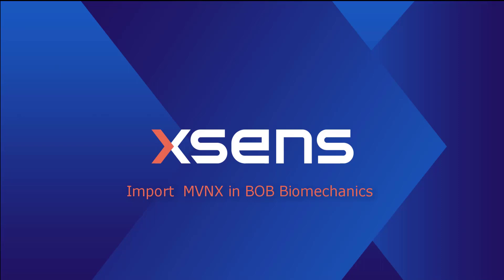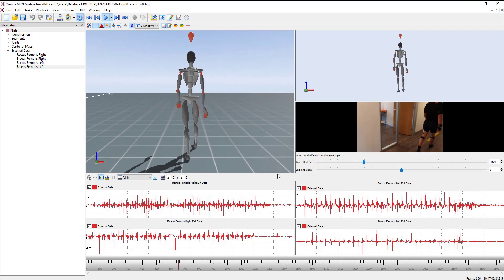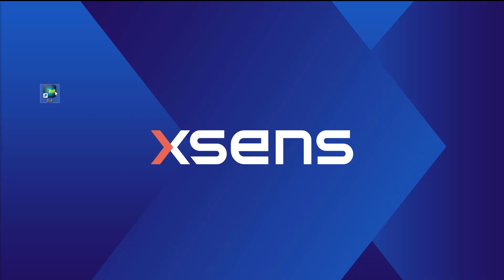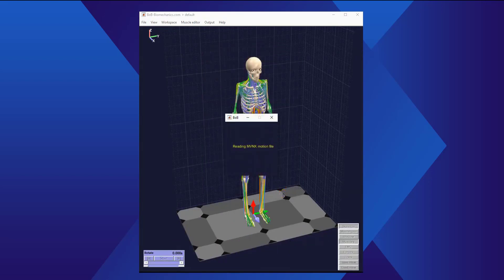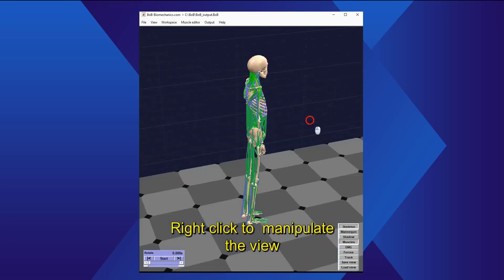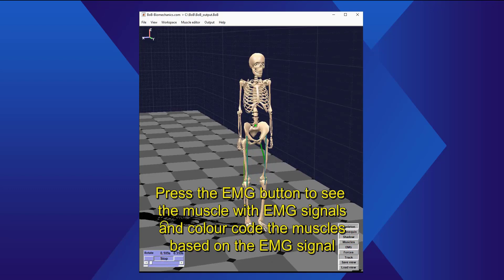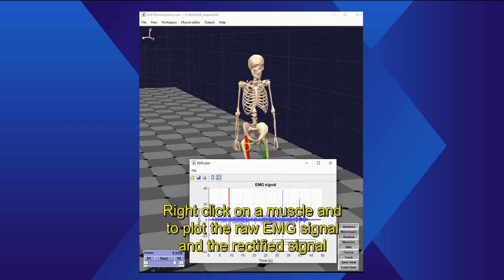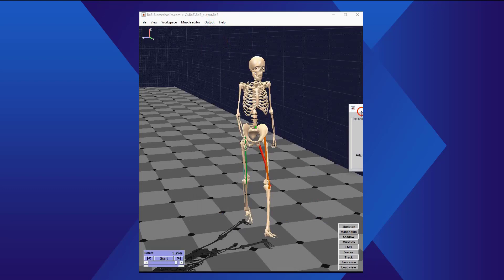Xsens Tutorial: Import MVNX files into Bob Biomechanics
Learn how to import MVNX files into Bob Biomechanics software to calculate movement, internal loads, and muscle forces effectively.